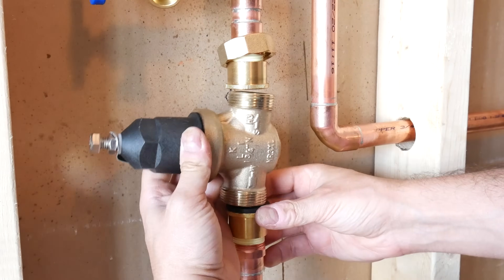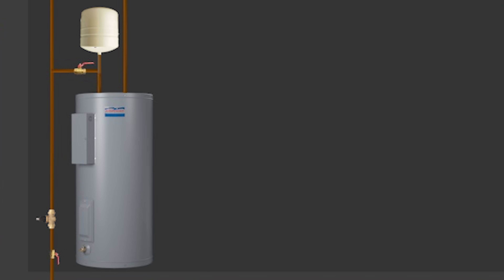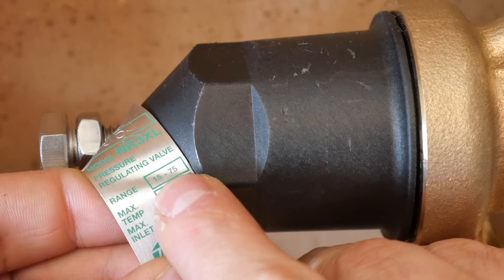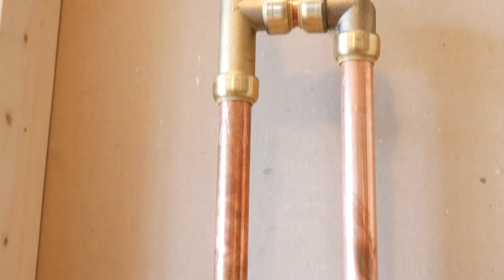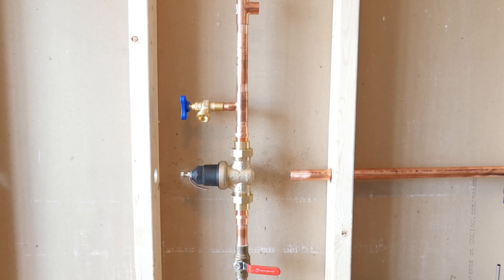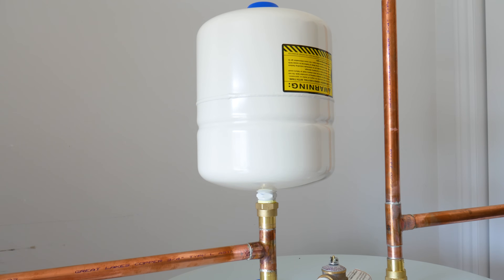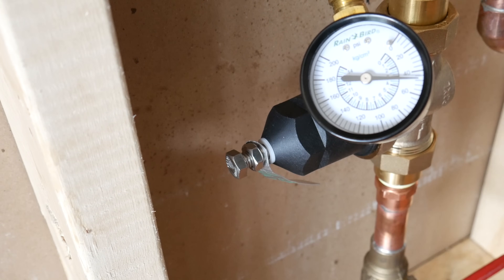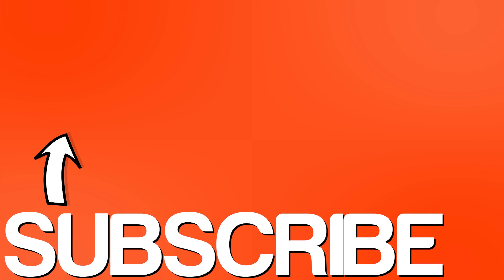How To LOWER Your Water Pressure (COMPLETE GUIDE) | GOT2LEARN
Too much water pressure at home? Your pipes are knocking? A "pressure reducing valve" is what you need. In this video, i'll show you how to install one, how to choose the proper one, how to adjust it and what to do if your old PRV is not working properly, enjoy!

WILKINS 34-NR3XLDU 3/4"
CASH ACME EB45 (Sharkbite)
CASH ACME EB45 (Threaded)
Flexcon Expansion Tank (2.1 gallons)
Pressure Gauge (hose connection)

Time stamps
Why you would need a PRV - 0:00
Different model PRVs - 1:43
How to get a pressure reading - 2:07
Choosing the right PRV - 2:36
Installation - 3:22
Expansion tank - 6:56
PRV adjustment - 8:05
Troubleshooting PRV - 8:42